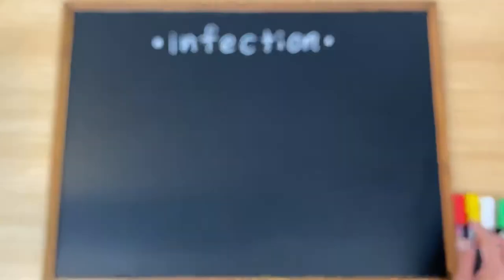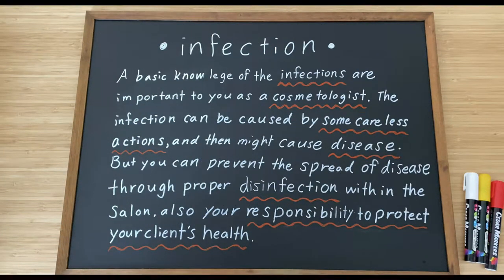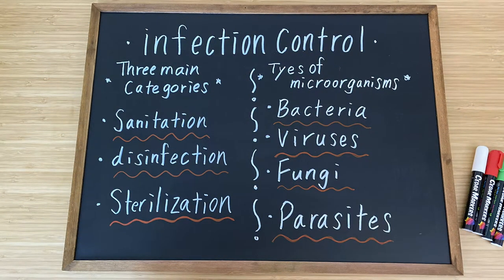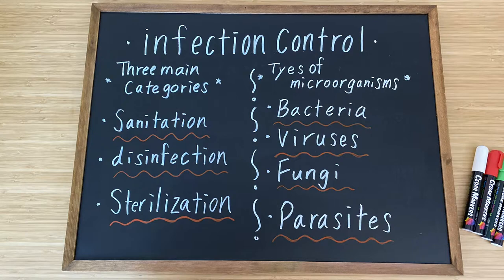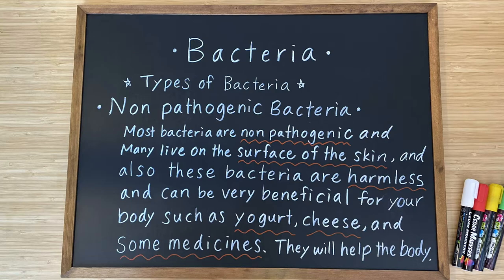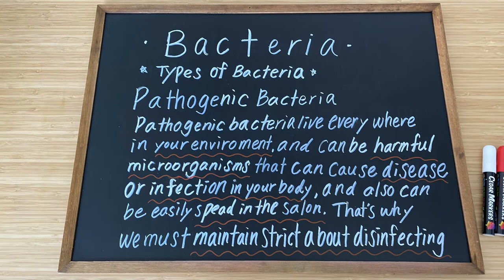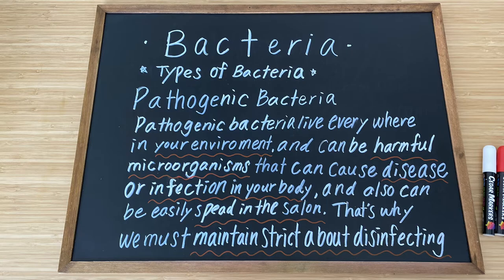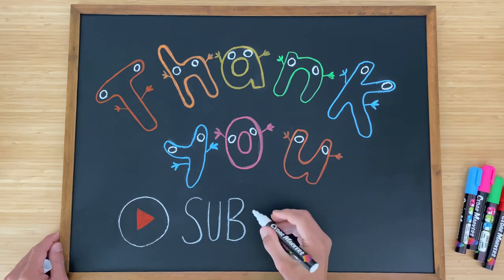State Board Cosmetology Exam: microbiology, infestation control ① : principles & practices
Cosmetology: microbiology, infestation control: principles & practices